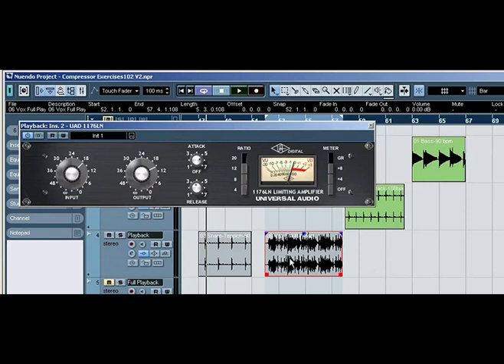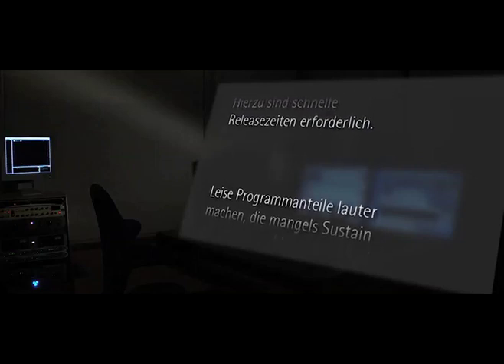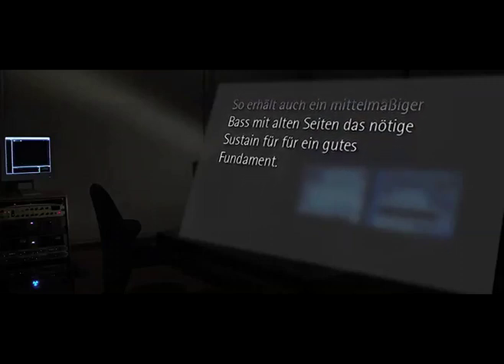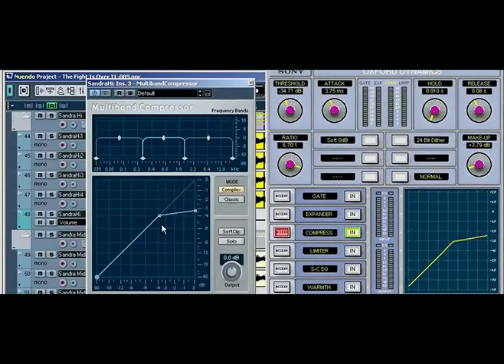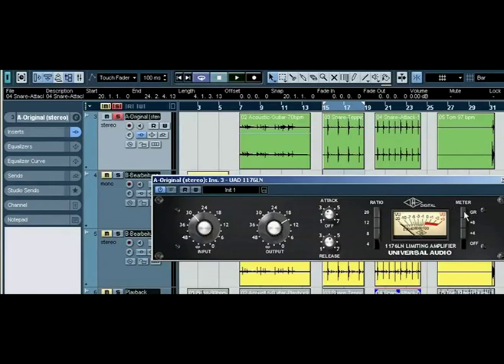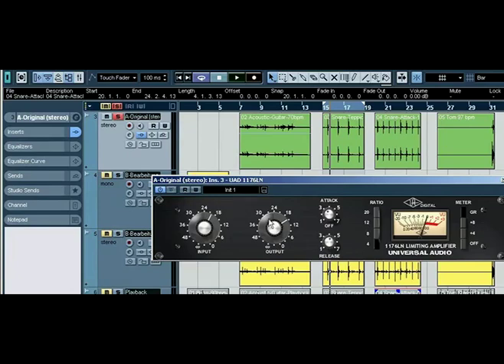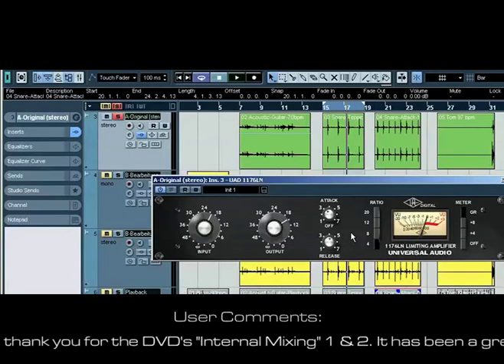EN: Internal Mixing Excerpt - BASIC COMPRESSOR PARAMETERS AND THEIR USE 2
Ever wondered how to get a transparent and puchy mix? Even without highend outboard equipment? Then you have to check this out!